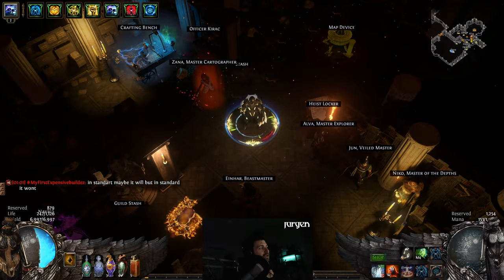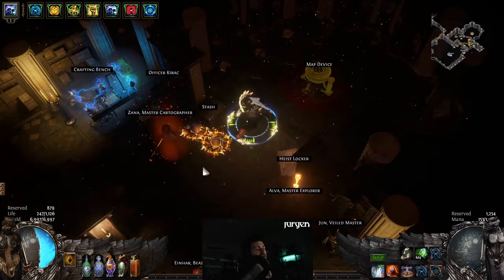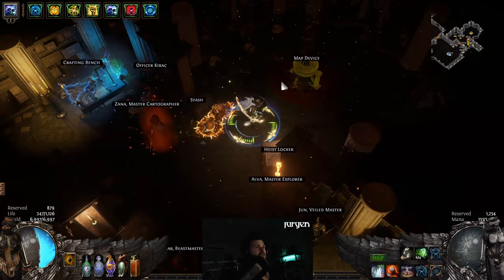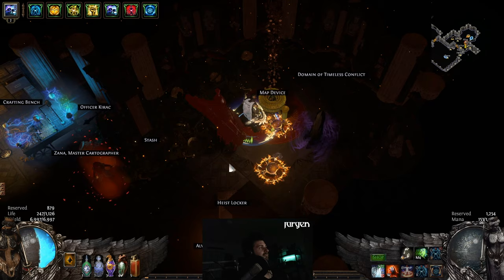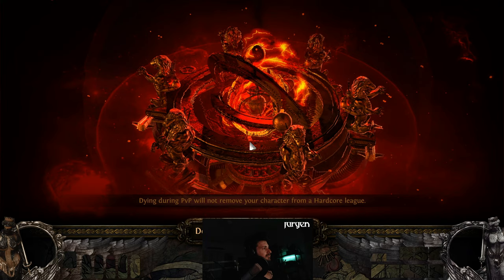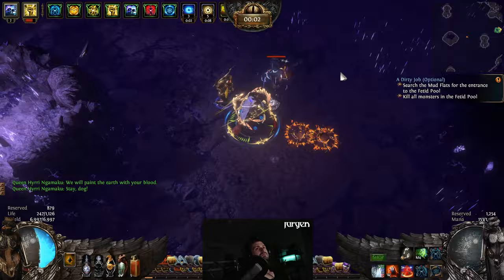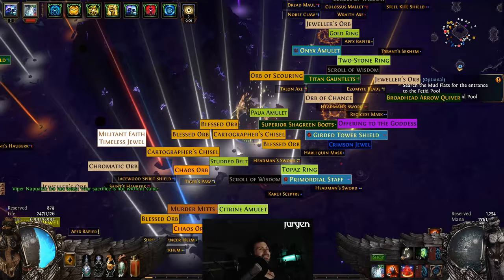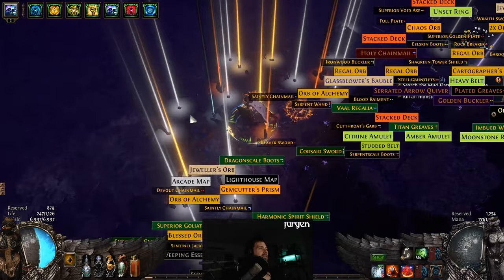HOW TO GET A 5 SLOT MAP DEVICE - Path of Exile (Tutorials)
Just a really quick video showing you how to get a 5 slot map device so you can super juice your maps easily in game ahead of the 3.13 league.

Quick Explanation:
Basically you must get any 4 differently coloured Eternal Emblems and run them together.  Also note that there is a good chance you will also get jewels just as militant faith etc.  So this can also be a very profitable way to make currency as well.